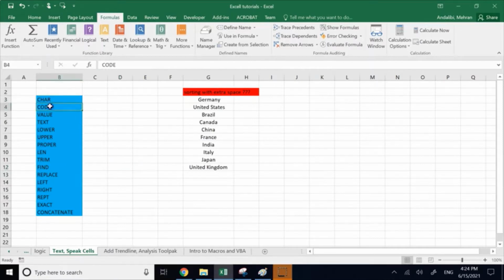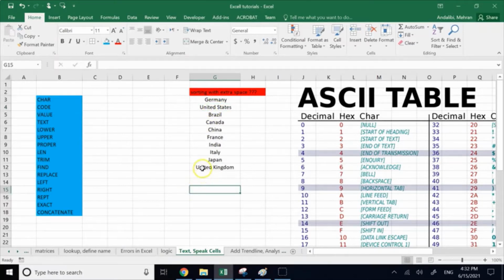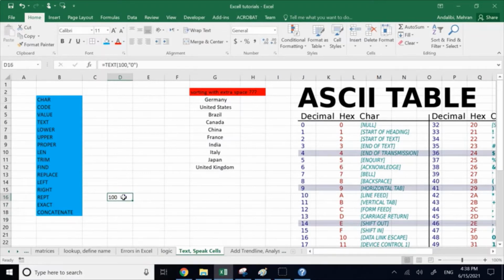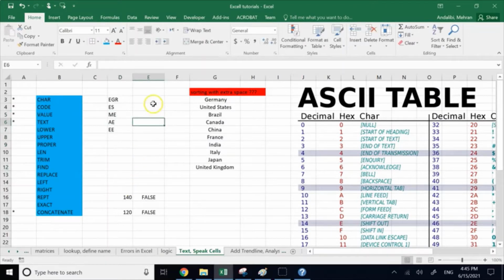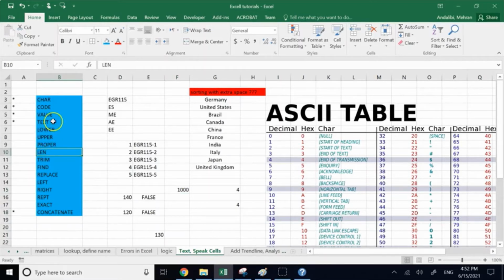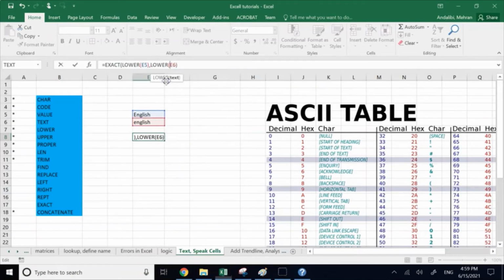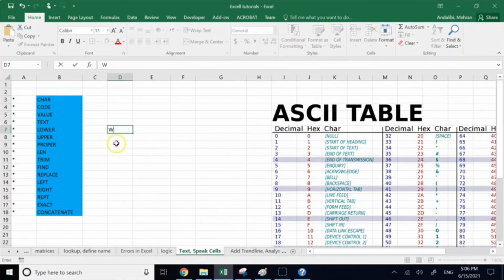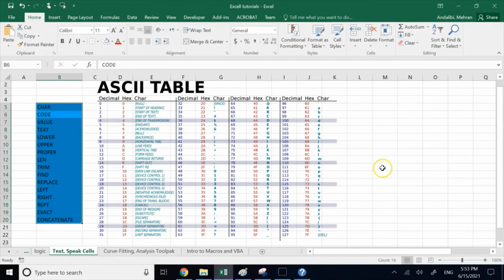Excel: Working with Text, Speaking Cells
Commands for working with text and strings (converting characters and strings to numerical values and vice versa using the ASCII table, lowercase and uppercase conversions, trimming and removing extra white spaces, find and replace text, length of the string, comparison and concatenation of strings, and accessing a specific number of characters from the left or right sides of the strings) as well as speaking the cell values are discussed in Microsoft Excel.